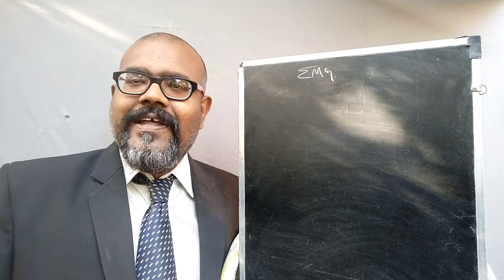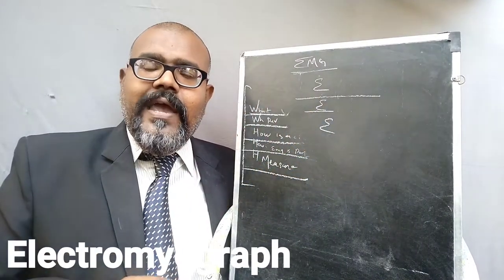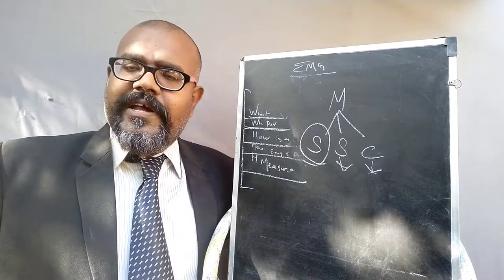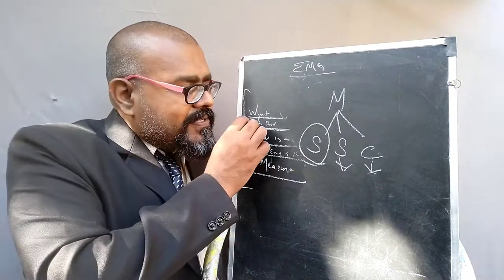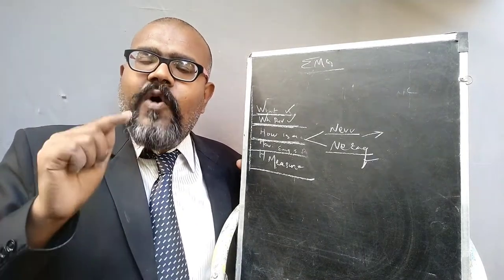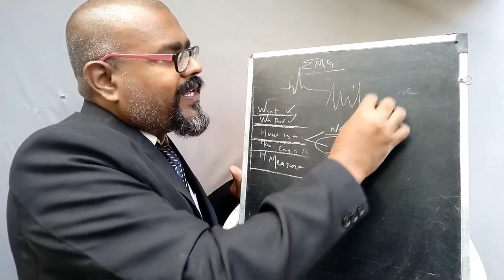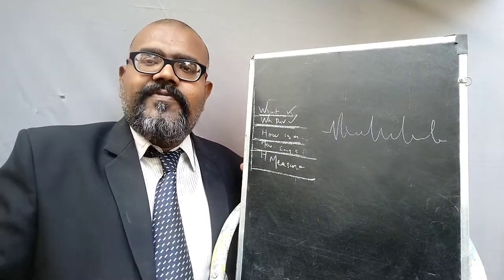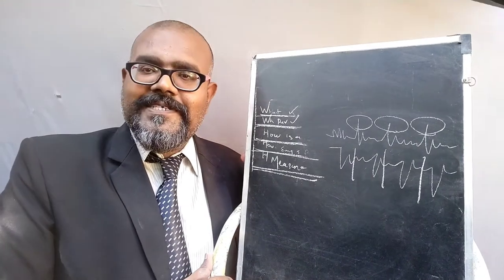Electromyography - Basics id Biomedical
This video is about electromyography
It includes
What is electromyography?
What is the purpose of electromyography?
How the electromyography is acquired from the human body?
How we can able to analyse the electromyography?
How to measure the electromyogram?